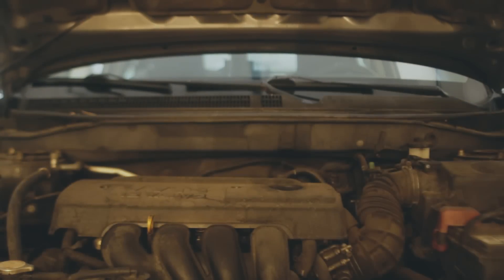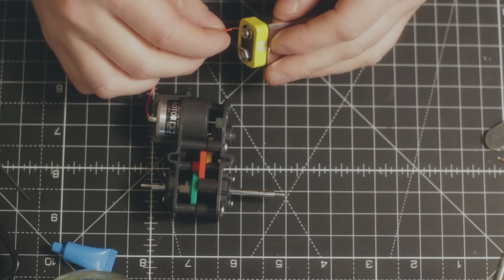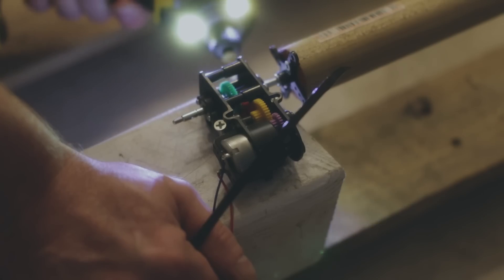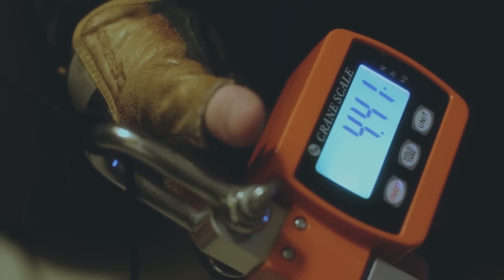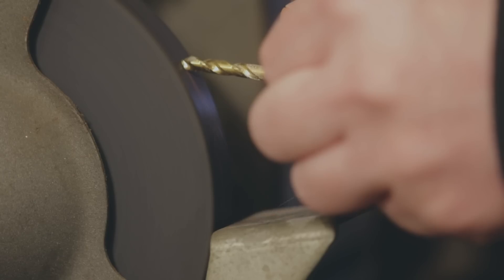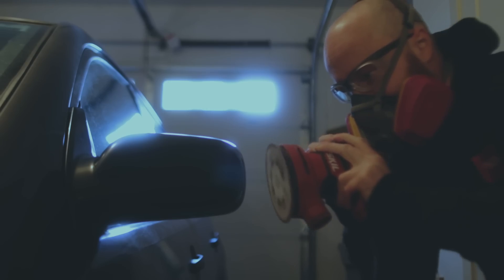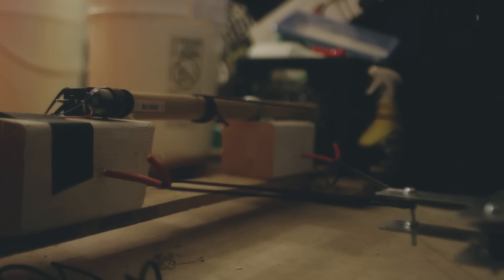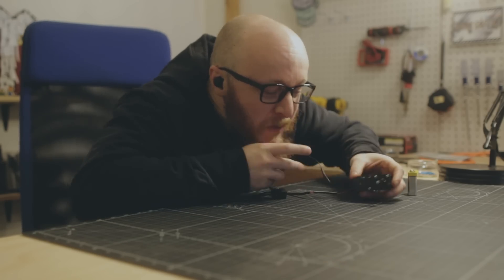Could a 9v Battery Solve the Gas Crisis?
I do everything I can to power a car using a 9v battery and an electric motor.